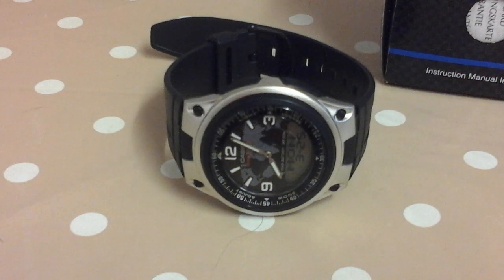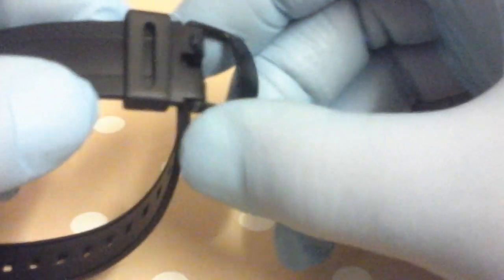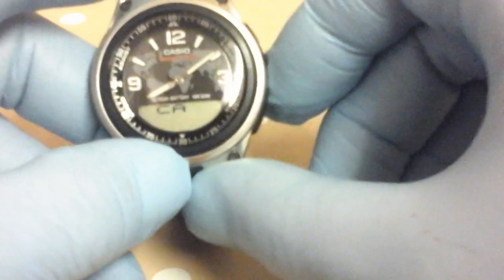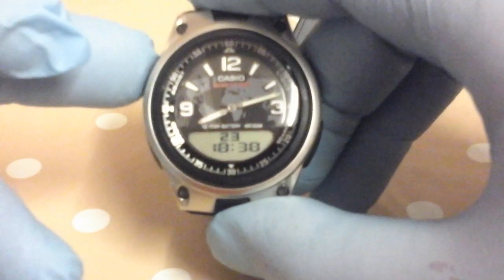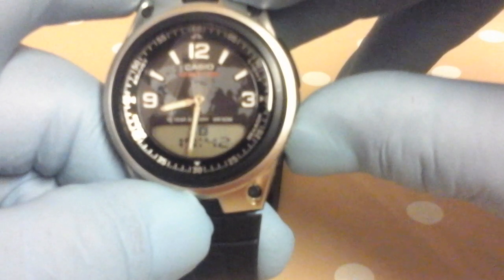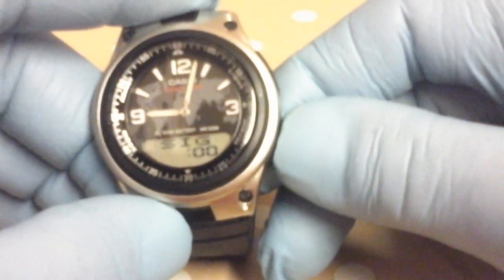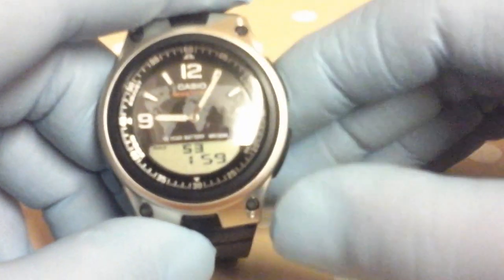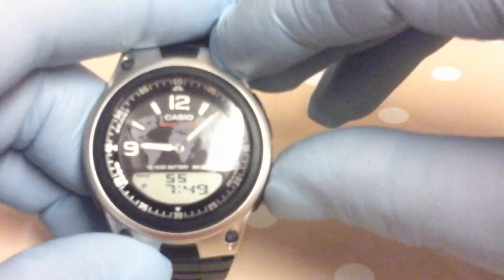Casio aw80 1a2ves module 2747 review and set up of all functions